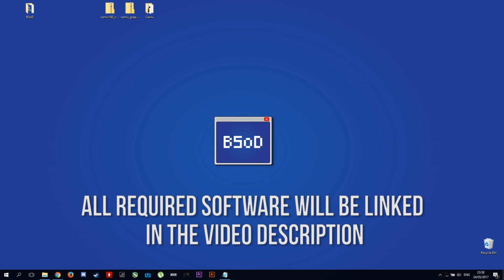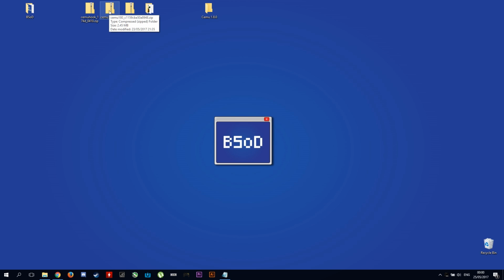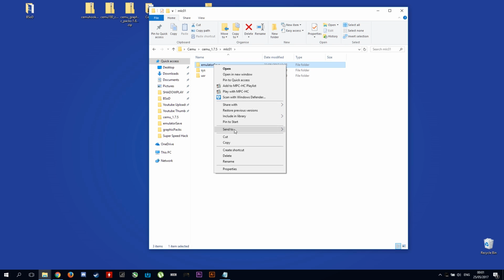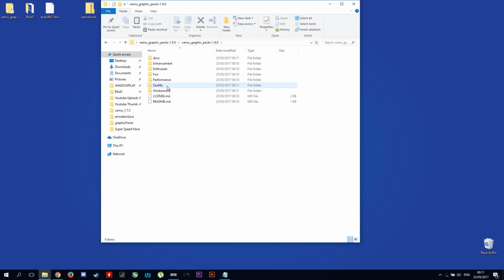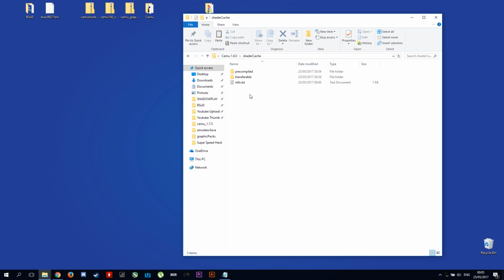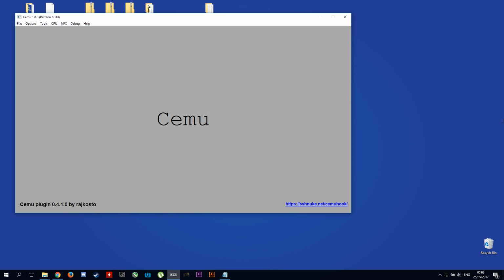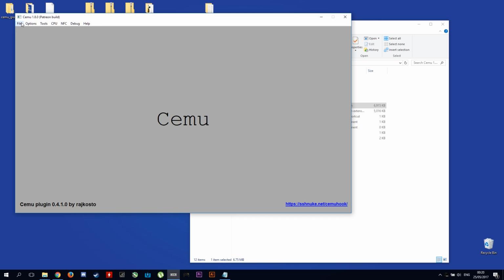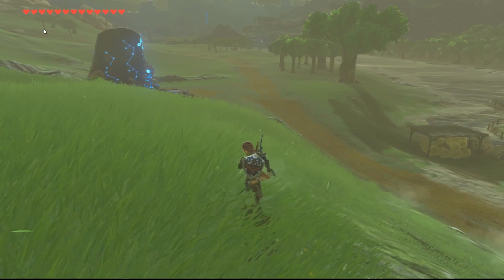Cemu 1.8.0 Full Setup Guide | Zelda Breath of the Wild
This video is a Full Setup Guide for Cemu 1.8.0

ALL SOFTWARE AND LISTED GUIDES ARE BELOW.

► My PC Specs:
ASUS Strix Z270E
Intel i7 7700K
16gb corsair vengence 3000mhz RAM
EVGA GTX 1080 Hybrid SLI / AMD RX 480
Samsung 512gb 840 PRO SSD
Corsair Neutron 240gb SSD